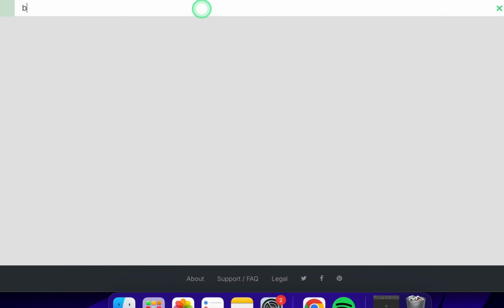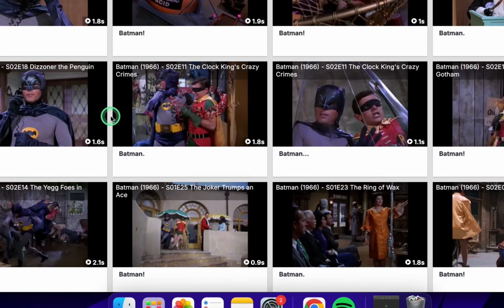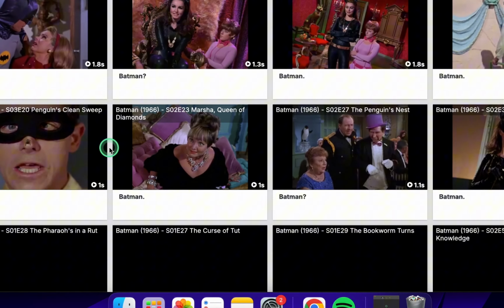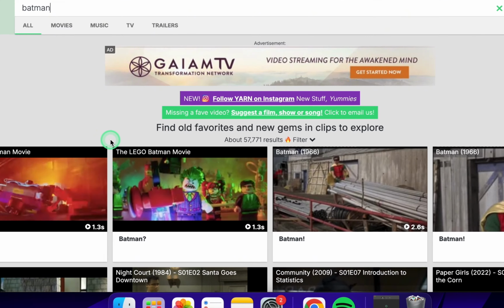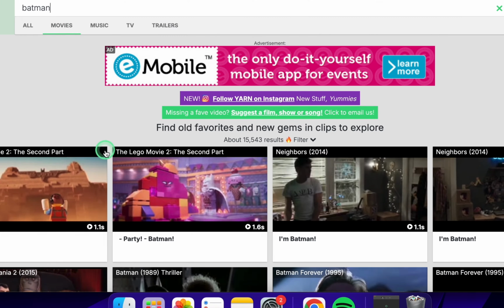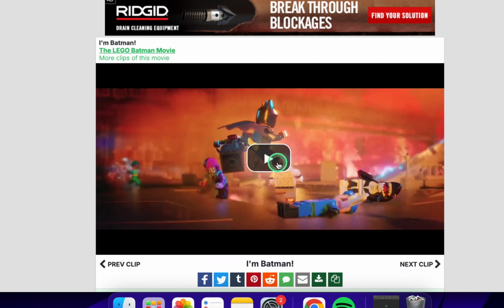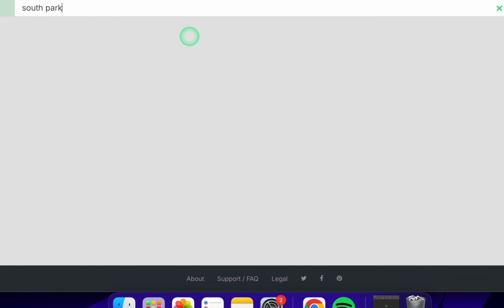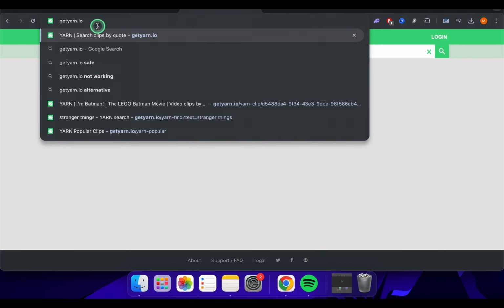How to Get Movie Clips for Edits (Short Clips)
How to Get Movie Clips for Edits

In this video, you'll learn how to find movie and TV show clips for edits, whether you're working on content for TikTok or YouTube. We'll show you how to find clips in 4K and 1080P resolution, so your edits look sharp and professional. Whether you’re focusing on animated series or clips about a specific topic, you’ll have everything you need to bring your creative ideas to life!

► Song: Egzod - Mirage (feat. Leo The Kind)

Chapters:
0:00 Intro
00:15 How to Find Movie Clips for Edits